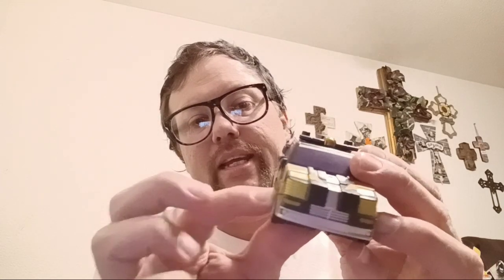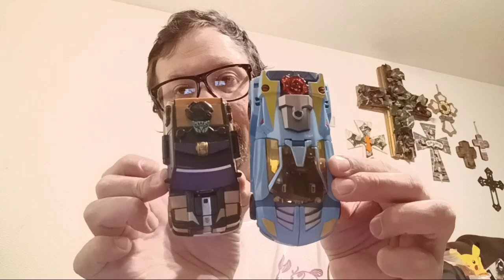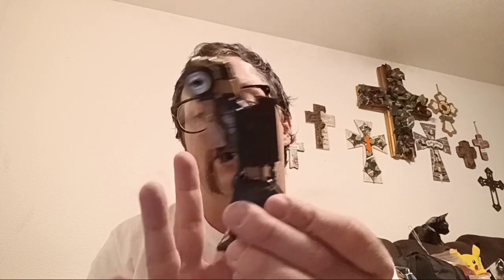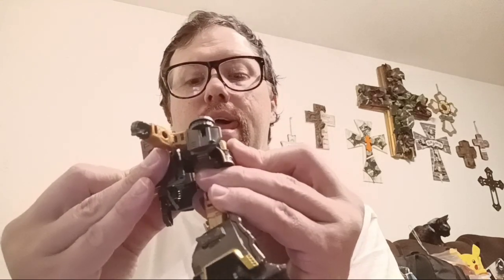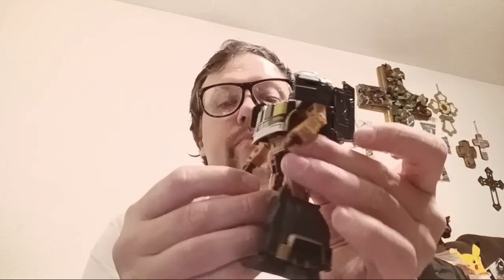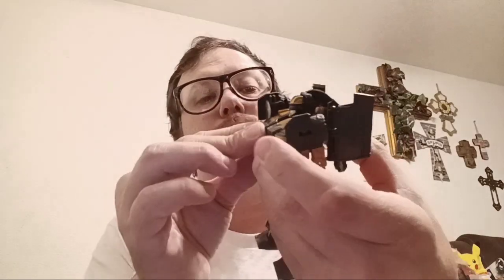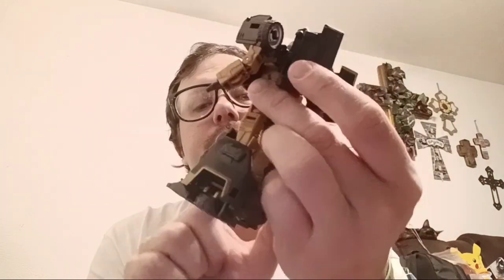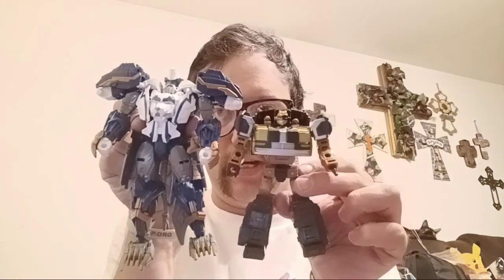Transformers legacy United Star Raiders Cannonball